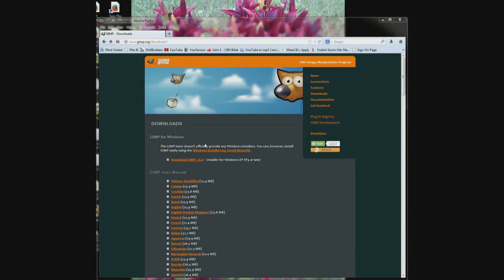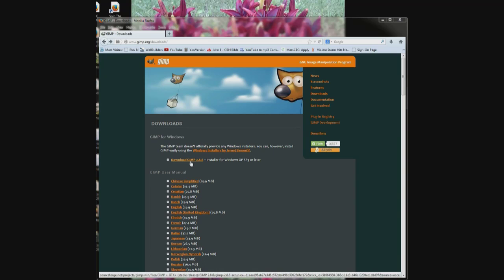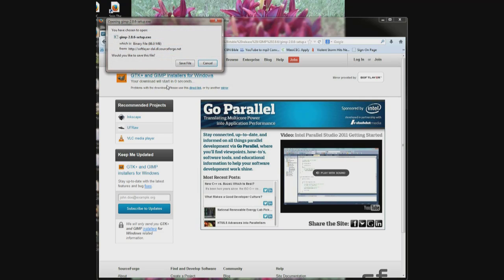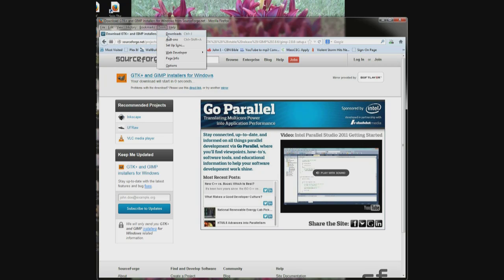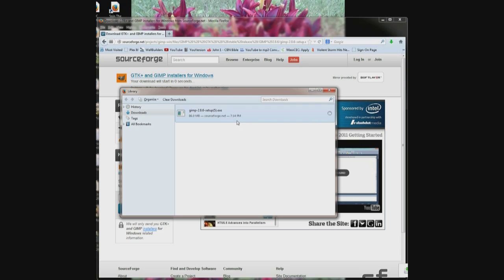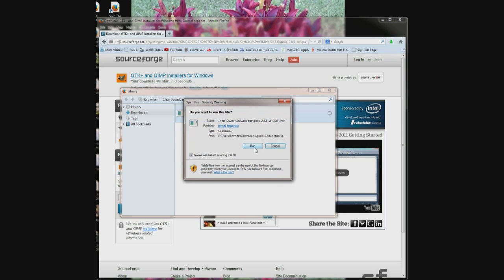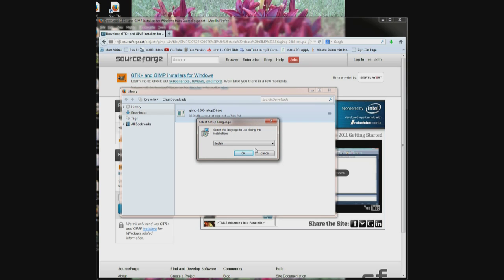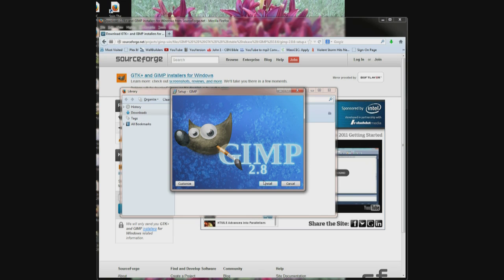Mozilla Firefox Won't Download A File And Where's The File I Just Downloded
What to do when mozilla firefox won't download a file and where's the file I just downloaded.